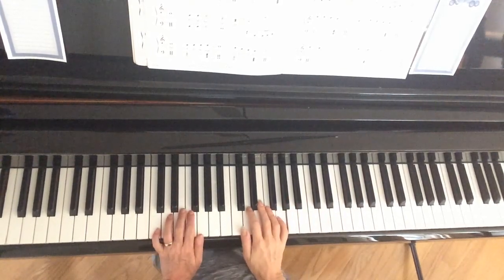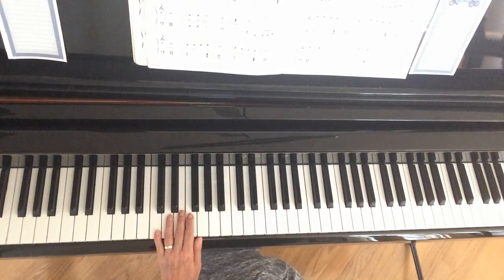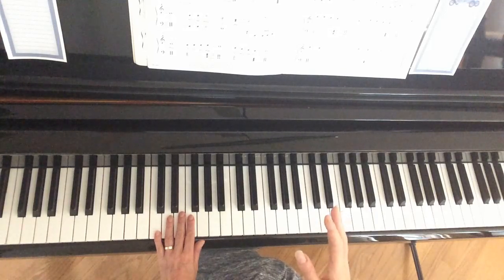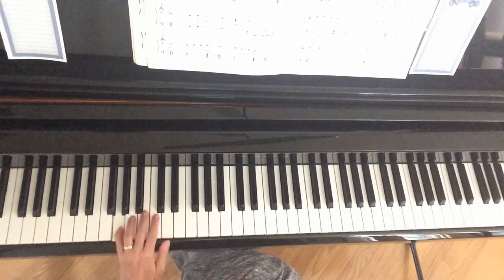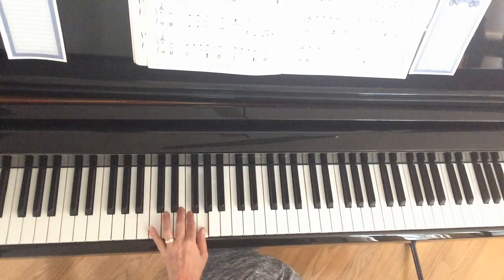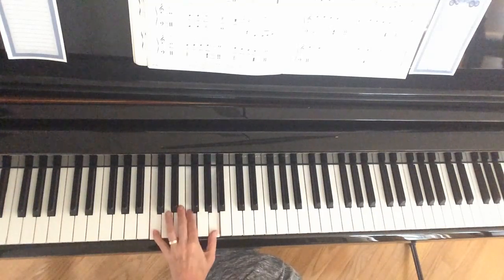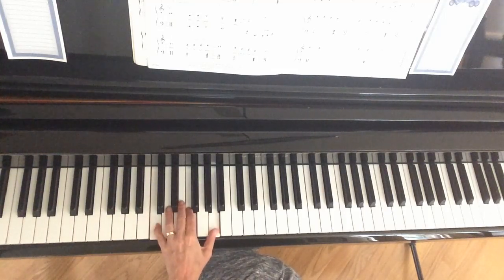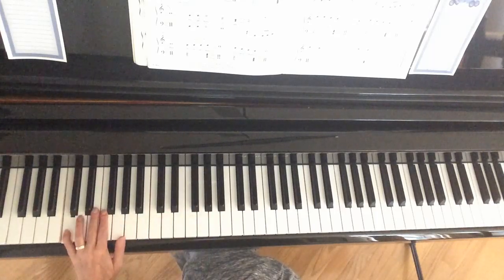Lean On Me left hand